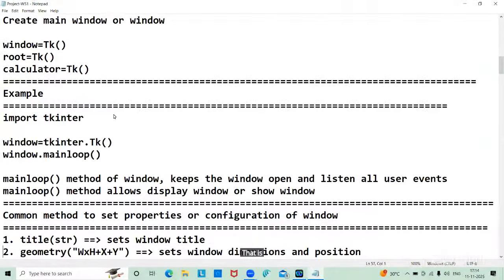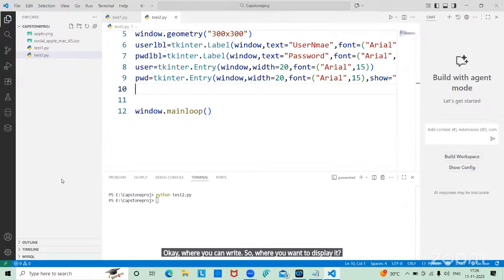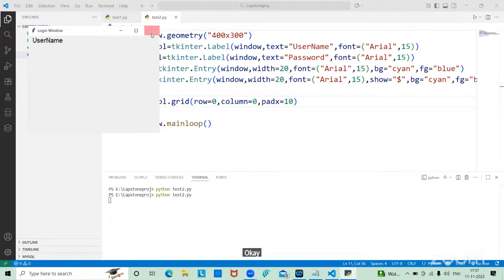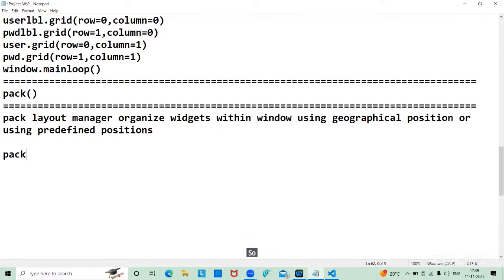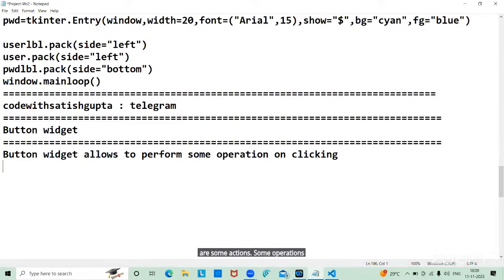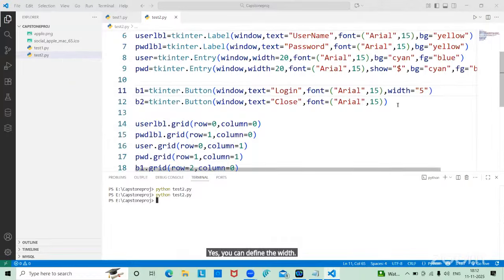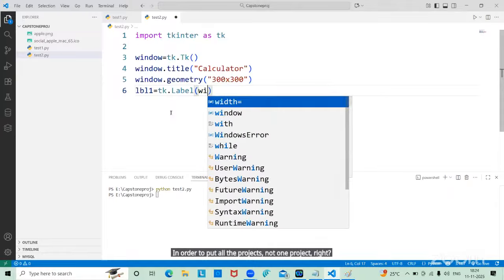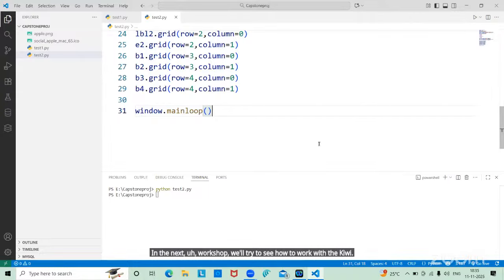Building GUI Applications using Tkinter, Files, and Databases @ 5:00 PM (IST) by Mr.Satish Gupta 11